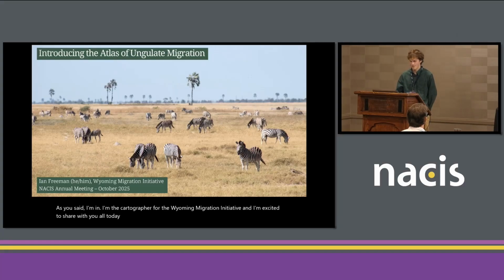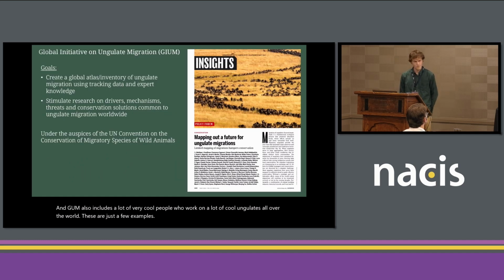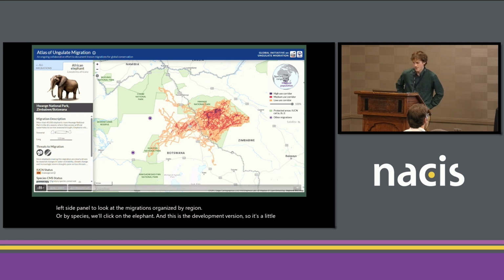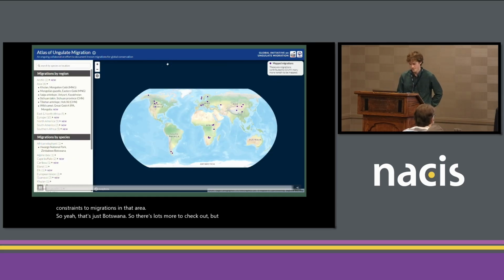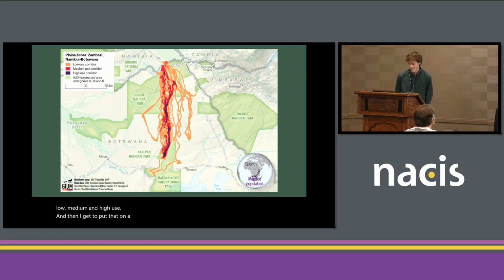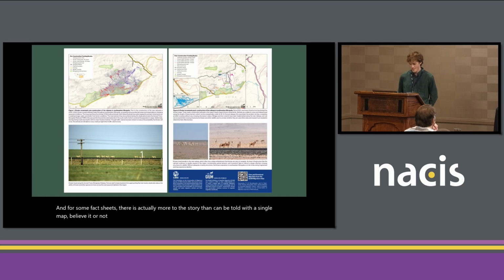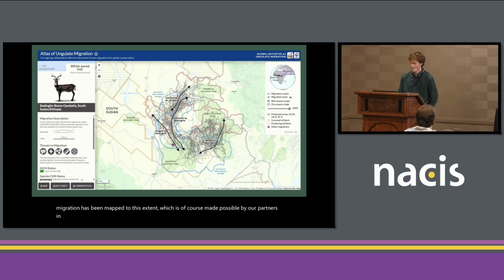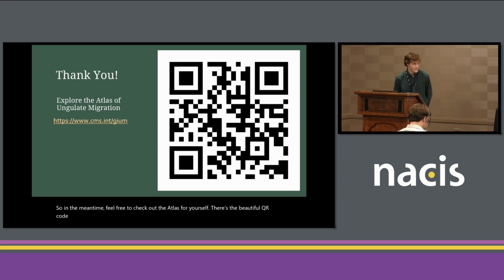Introducing the Atlas of Ungulate Migration - Ian Freeman, Alethea Steingisser, Joanna Merson...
Introducing the Atlas of Ungulate Migration
Ian Freeman, Wyoming Migration Initiative
Alethea Steingisser, University of Oregon InfoGraphics Lab
Joanna Merson, University of Oregon InfoGraphics Lab
Erik Steiner, University of Oregon InfoGraphics Lab
As ungulate (hoofed mammal) migrations are increasingly being lost to habitat deterioration and fractured landscapes, mapping migration corridors has proven to be an essential tool for their conservation. With this in mind, the Atlas of Ungulate Migration was launched in 2024 as a collaborative and ongoing effort to compile tracking data and expert knowledge of migratory ungulate movements around the world. This digital atlas features an interactive web map, complemented by downloadable fact sheets and data. The mapping has already begun to provide new understandings of what these migrations look like and what it will take to preserve them.